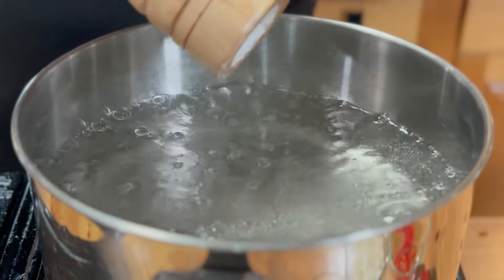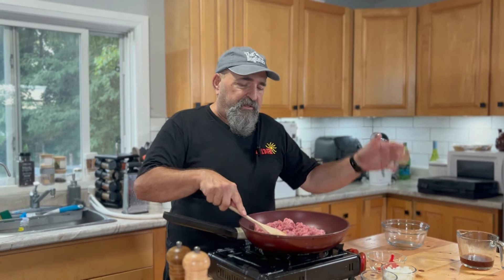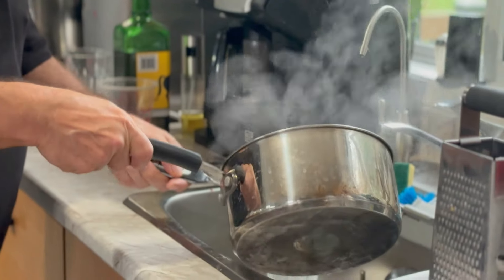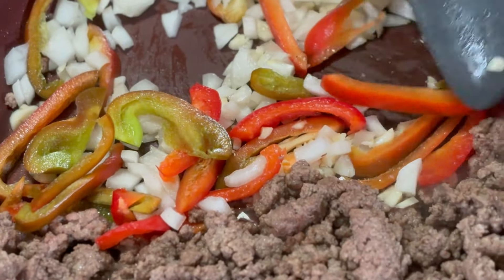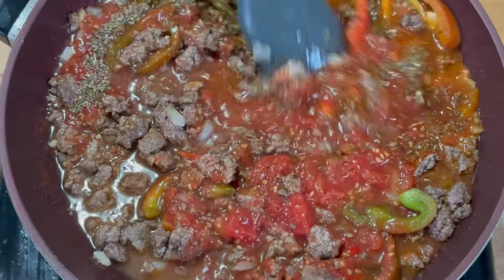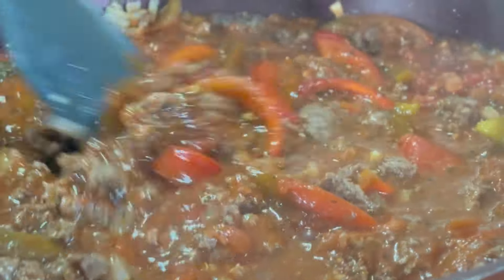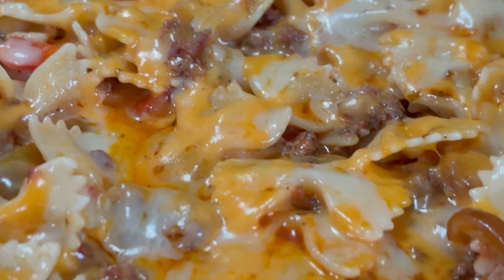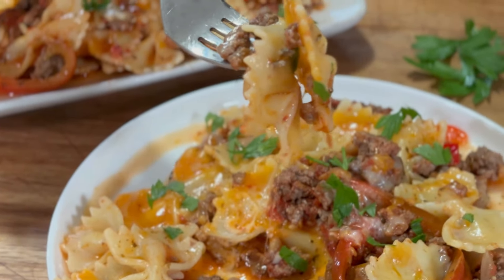Poor Husband's Ground Beef Pasta Skillet - One Pan | 30 Minutes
Craving a quick and easy dinner? Look no further! This one-pan ground beef pasta skillet is ready in just 30 minutes and is perfect for busy weeknights. Packed with flavor and super satisfying, it's a guaranteed crowd-pleaser.

Video Chapters:

0:00 Introduction
0:30 Preparing the pasta
0:54 Frying the ground beef
1:42 Chopping bell pepper
1:55 Draining the beef
2:28 Onion garlic peppers
3:19 Tomatoes Beef Stock
3:34 Seasoning
4:42 Simmering and pasta
5:12 Cheese
5:46 Plating and conclusion